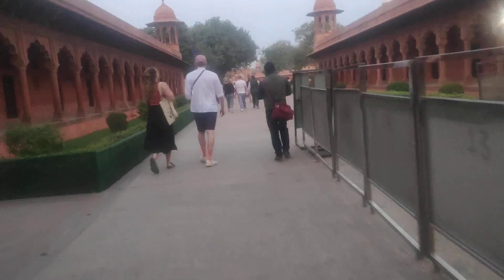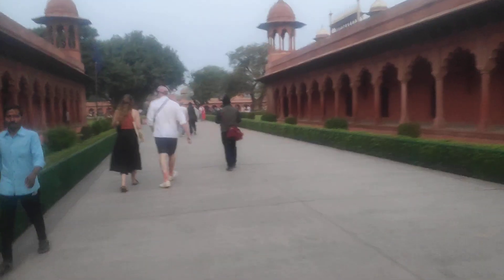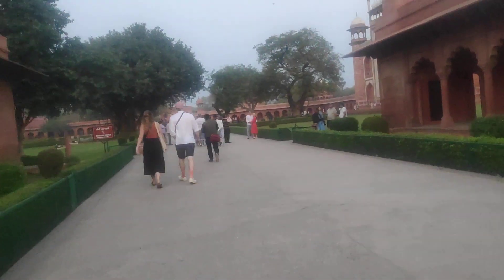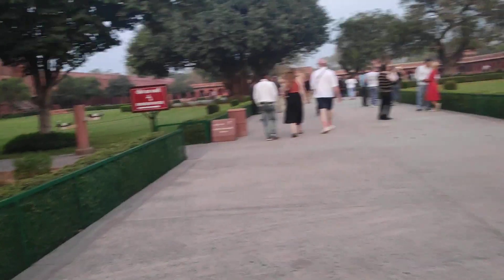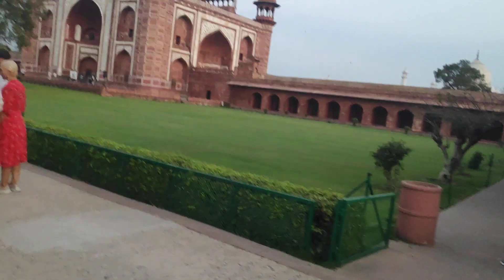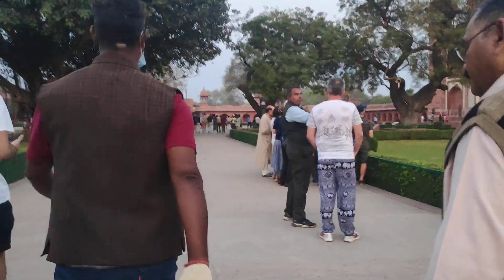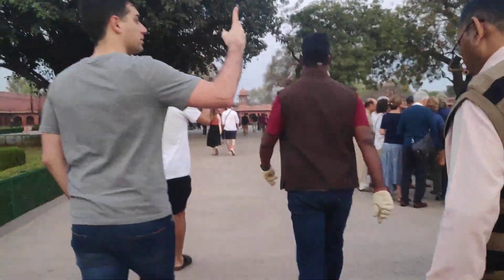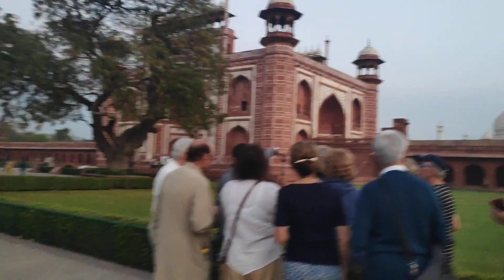Taj Mahal entry gate_agra